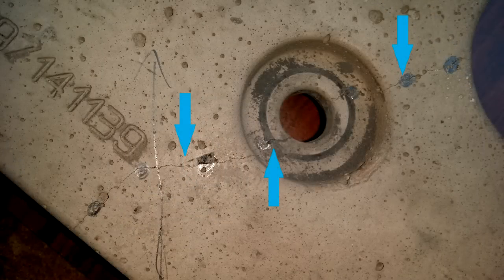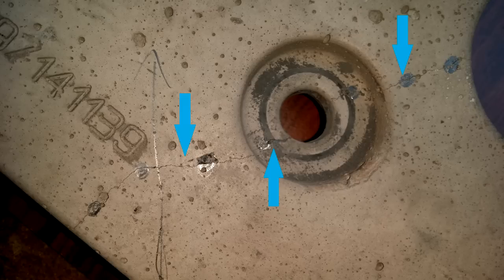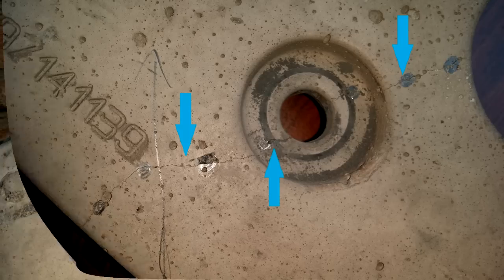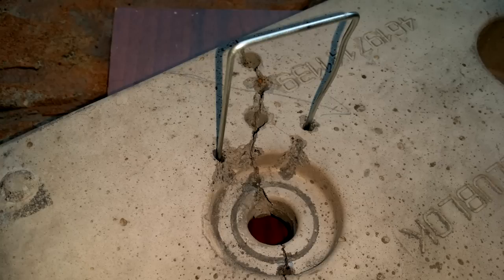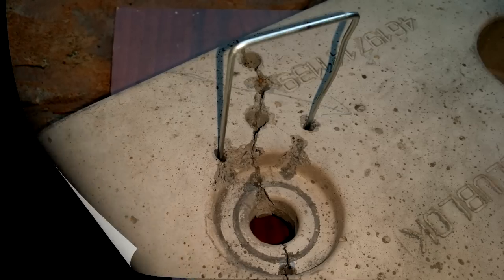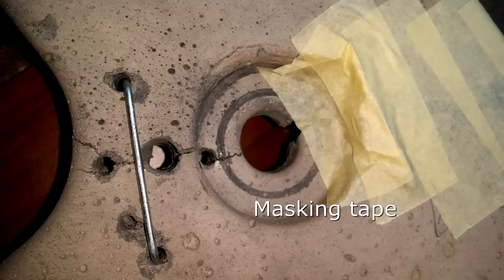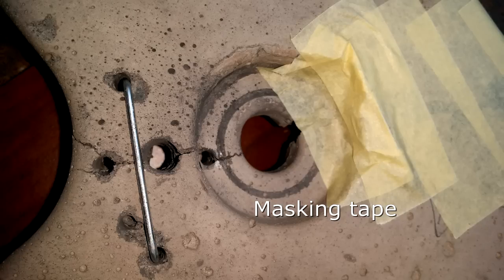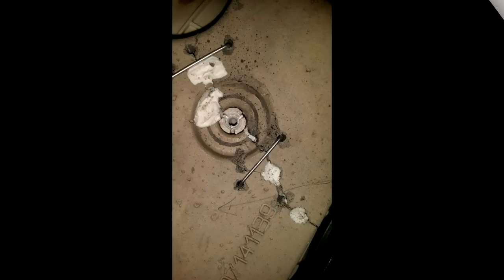How to fix a washing machine balance weight to stop noise when spin drying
Is your washing machine making a knocking noise or a thumping noise? Is your washing machine moving around the washing room? Do you have dust underneath your washing machine?

You probably have a cracked balance weight in your washing machine. How do you fix a cracked balance weight? Well this video shows you how to fix a cracked balance weight. If the balance weight is broken - i.e. one part has completely broken off and fallen onto the bottom of the washing machine, then it is better to buy a new one.

The dust underneath your washing machine may be coming from the cracked balance weight movements at the crack. Open the washing machine and have a look inside. If you need a new balance weight try espares.co.uk . If you need to learn how to change a balance weight, espares has an excellent tutorial